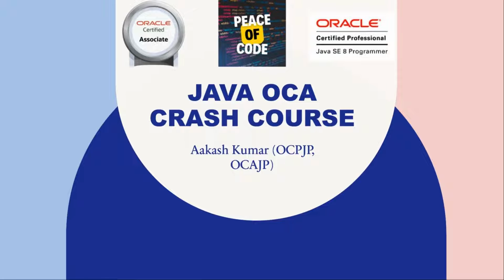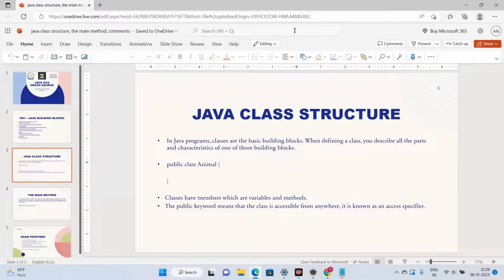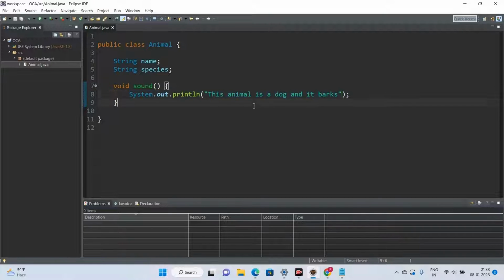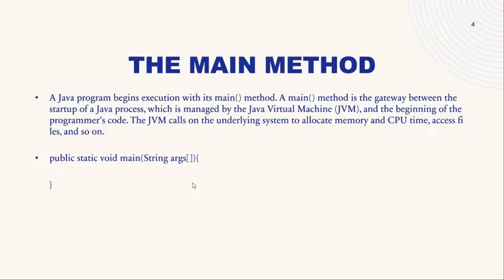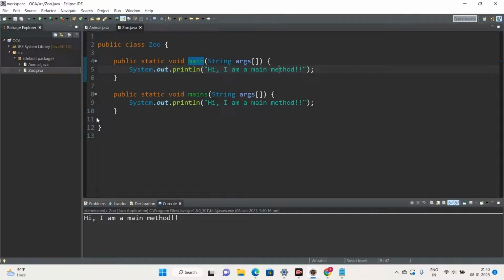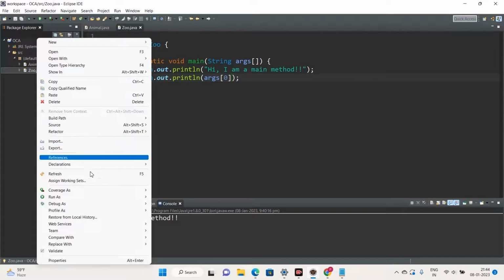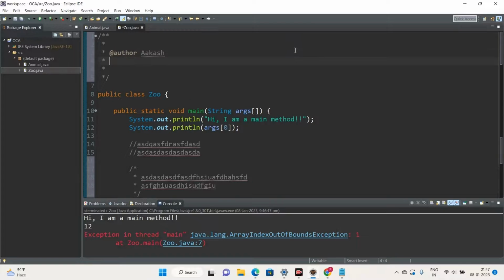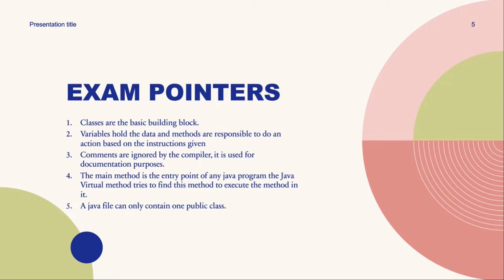Oracle Java Certification - OCA | Java Class Structure, Main method & Comments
Timestamps:
0:00 Introduction
1:15 Java Class Structure
10:35 The Main Method
13:48 Tricky Exam Questions
15:05 Why the main method named like that?
20:46 Comments
23:25 Class and Files

Hi Guys, this is the Second video in the OCA and OCP Certification preparation series, this video covers what is the general Java Class Structure, importance of the main method and also comments, hope you like it.